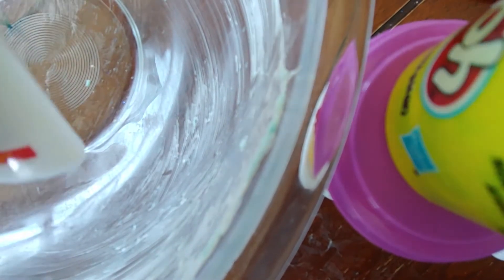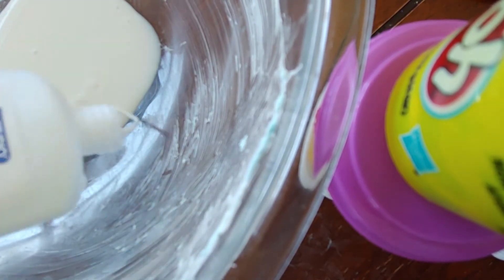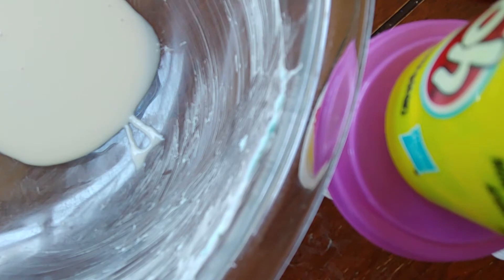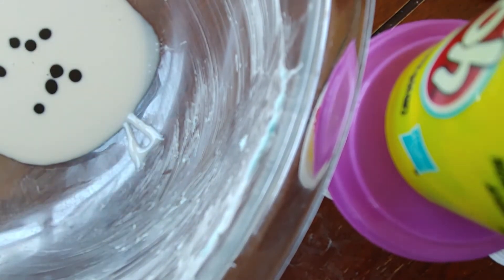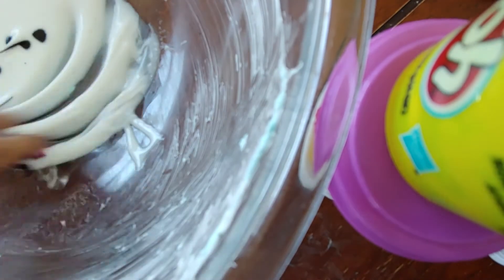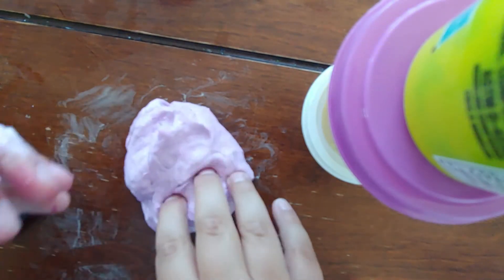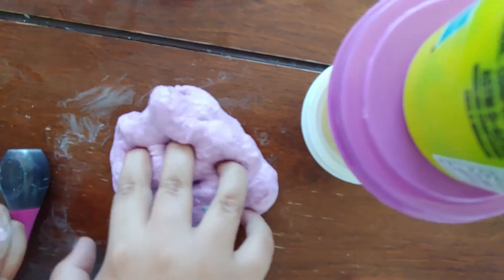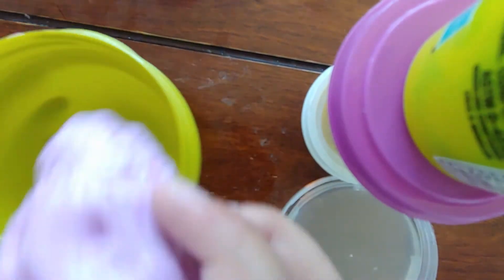Making a purple slime